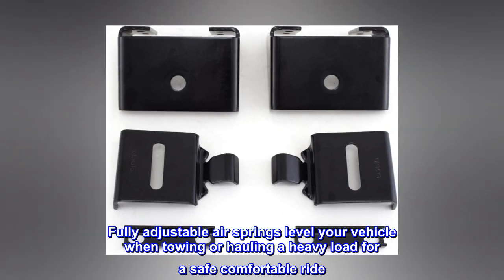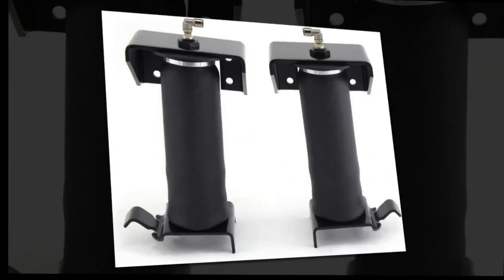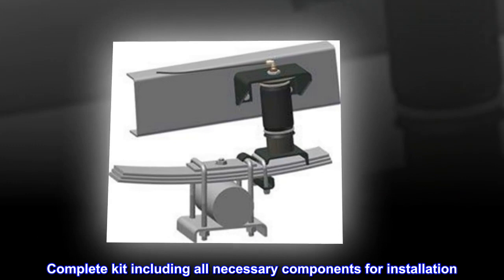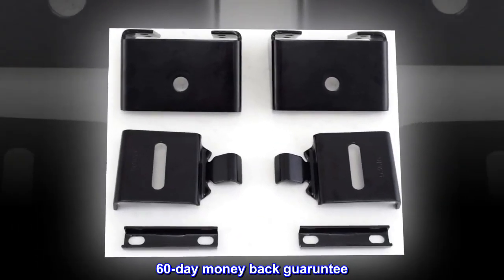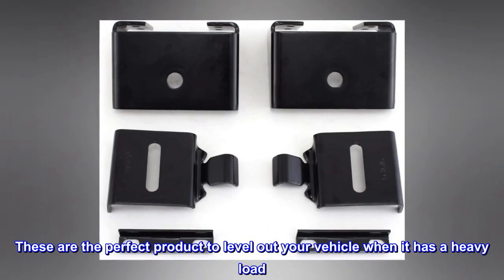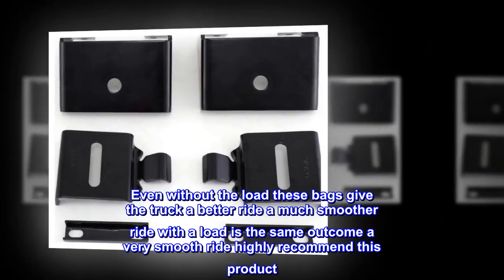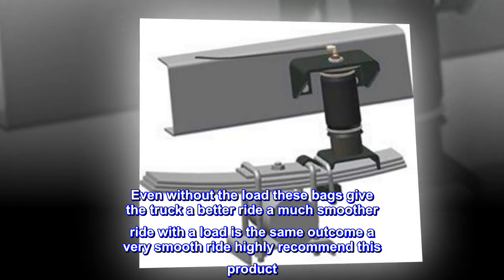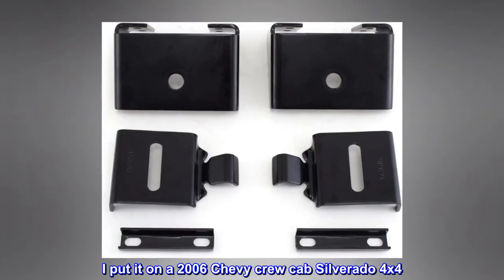AIR LIFT 59501 Ride Control Rear Air Spring Kit , Black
Fully adjustable air springs level your vehicle when towing or hauling a heavy load for a safe comfortable ride
Eliminate sag and bottoming out
2,000 lbs load-leveling capacity
Complete kit including all necessary components for installation
60-day money back guaruntee
Top reviews from the United States
 Excellent product
These are the perfect product to level out your vehicle when it has a heavy load. Even without the load these bags give the truck a better ride a much smoother ride with a load is the same outcome a very smooth ride highly recommend this product. I put it on a 2006 Chevy crew cab Silverado 4x4